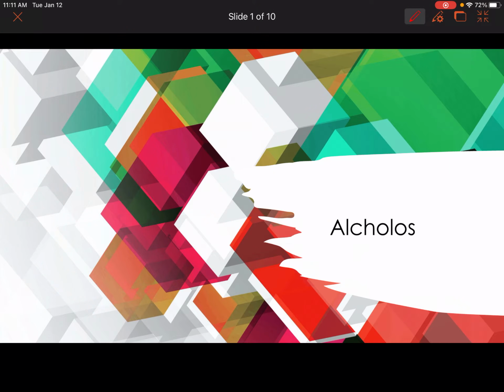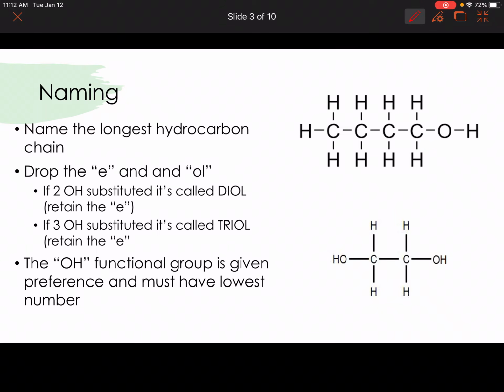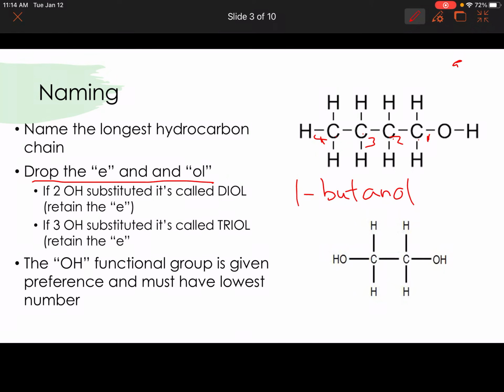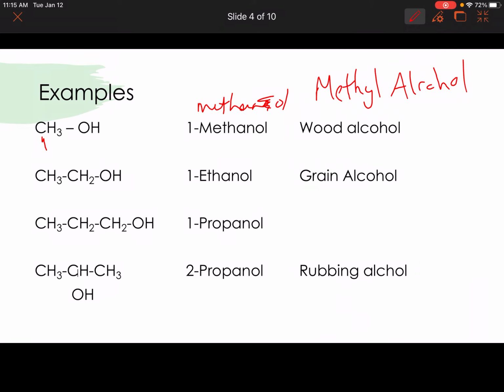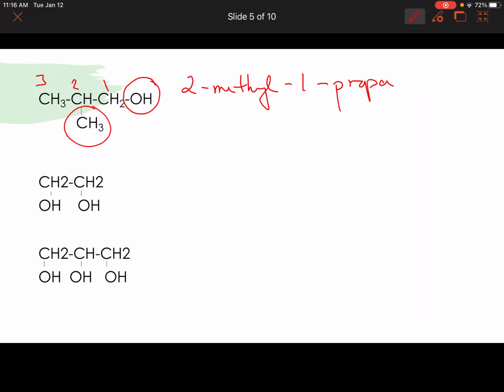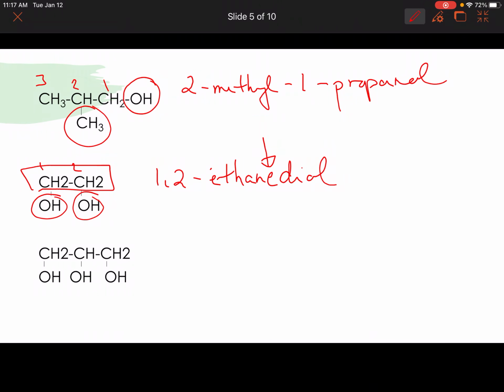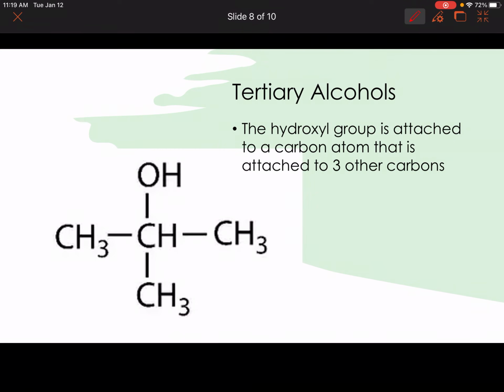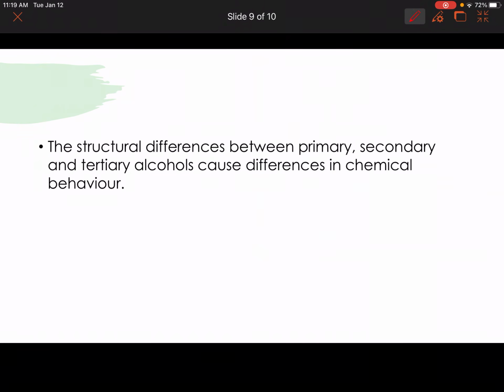Chem 11 Lesson 5.5 Alcohols